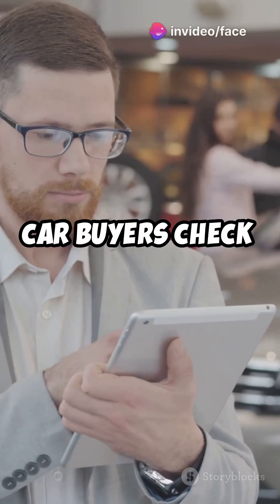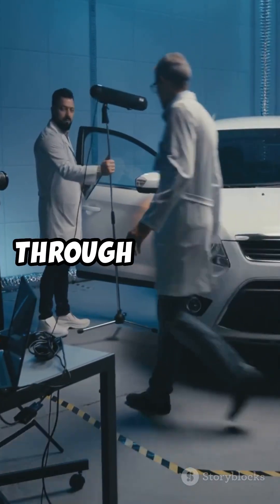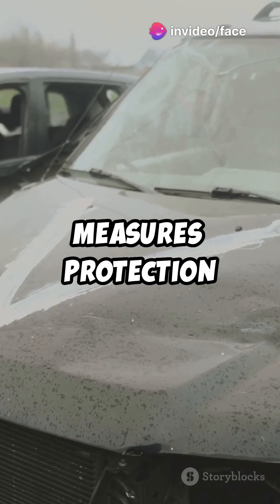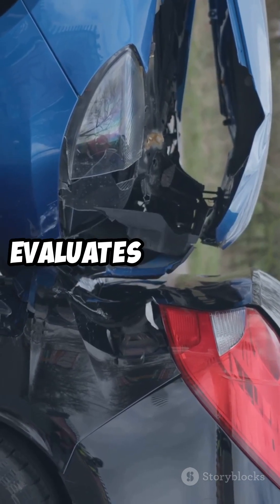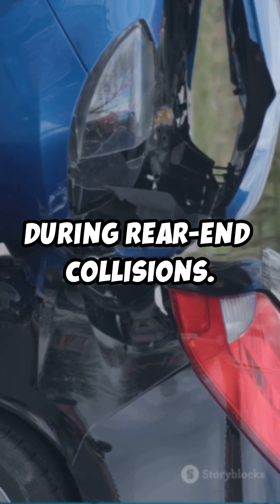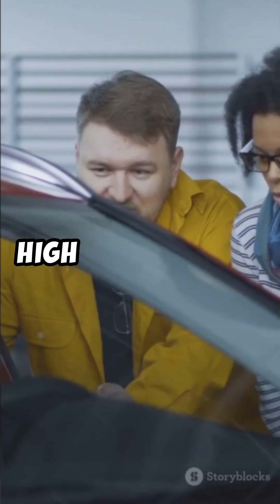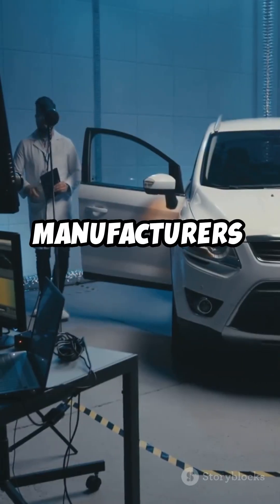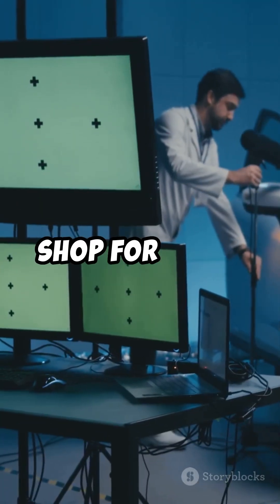How Car Manufacturers Test for NCAP Safety Ratings! by FacelessWorld1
How Car Manufacturers Test for NCAP Safety Ratings

The New Car Assessment Program (NCAP) conducts rigorous testing to evaluate the safety performance of vehicles. These tests ensure cars meet global safety standards, focusing on protecting passengers, pedestrians, and other road users. Here’s how manufacturers and NCAP perform these assessments:
 1. Frontal Crash Test
 • A car is driven at 64 km/h (40 mph) into a deformable barrier to simulate a head-on collision.
 • Dummies equipped with sensors measure the impact on the head, chest, and limbs.
 2. Side Impact Test
 • A mobile deformable barrier hits the vehicle’s side at 50 km/h (31 mph) to assess protection against side collisions.
 3. Pole Test
 • The car is propelled sideways at 32 km/h (20 mph) into a rigid pole to simulate a crash into a tree or utility pole.
 4. Pedestrian Protection Test
 • Simulates impacts with pedestrians to evaluate the design of the hood, bumper, and windshield.
 5. Rear Impact/Whiplash Test
 • Seats and headrests are tested for their ability to minimize neck injuries in rear-end collisions.
 6. Child Safety Test
 • Uses child dummies in car seats to assess protection for young passengers.
 7. Electronic Safety Features
 • Evaluates systems like autonomous emergency braking (AEB), lane-keeping assist, and electronic stability control (ESC).
 8. Rollover Test
 • Some regions perform rollover tests to determine a vehicle’s ability to protect occupants during a rollover.

After testing, NCAP assigns a star rating (1-5) based on overall safety performance, with 5 stars being the highest.

Questions
 1. What does NCAP stand for?
 2. How does the frontal crash test simulate real-life collisions?
 3. What speed is used in side impact tests?
 4. What is the purpose of the pole test?
 5. How are pedestrian protection measures evaluated?
 6. Why are child dummies used in crash tests?
 7. What role do sensors in crash dummies play?
 8. How do electronic safety systems affect NCAP ratings?
 9. What is the maximum star rating a car can achieve?
 10. Why are whiplash tests important?
 11. How are rollover tests conducted?
 12. What technologies are assessed in electronic safety tests?
 13. How do manufacturers prepare for NCAP testing?
 14. Why are deformable barriers used in crash tests?
 15. What impact speed is used in the pole test?
 16. How are crash test results shared with the public?
 17. Why do NCAP tests vary across regions?
 18. What are the benefits of achieving a 5-star rating?
 19. How is child safety tested in various car seats?
 20. What materials are critical for performing well in crash tests?